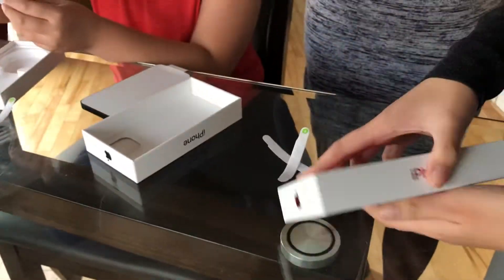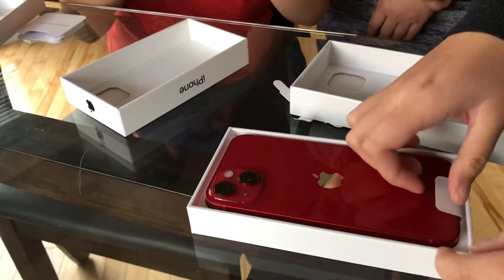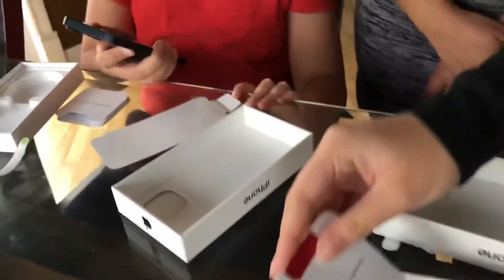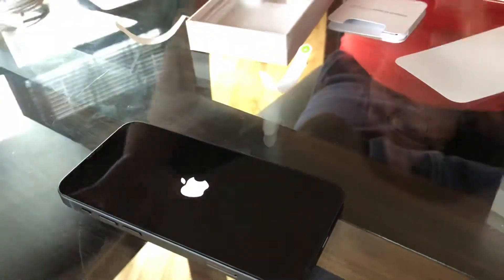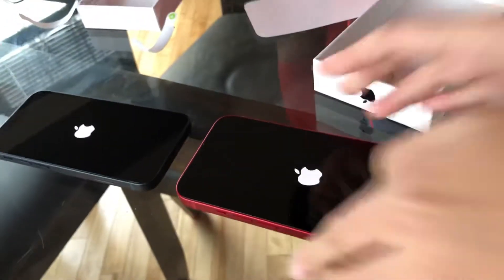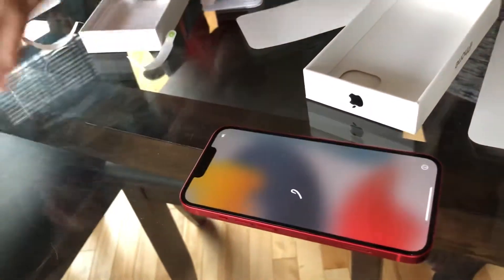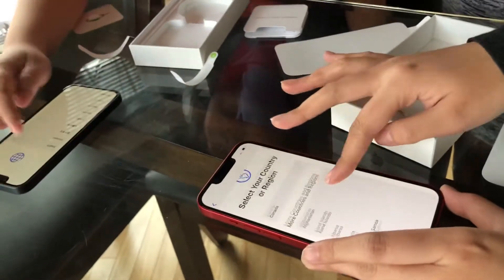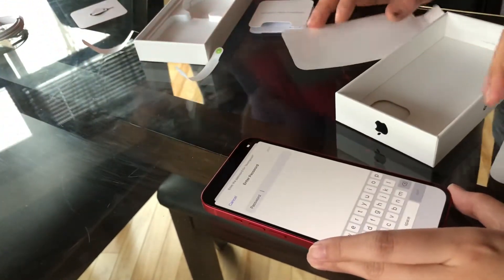Opening iPhone 13 and iPhone 13 mini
Ryan is exciting to open Opening iPhone 13 and iPhone 13 mini.